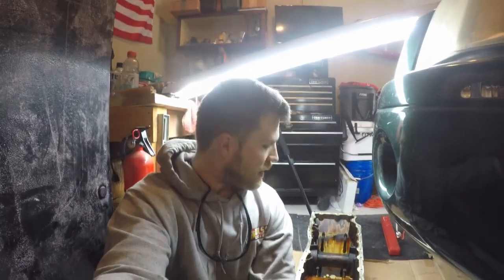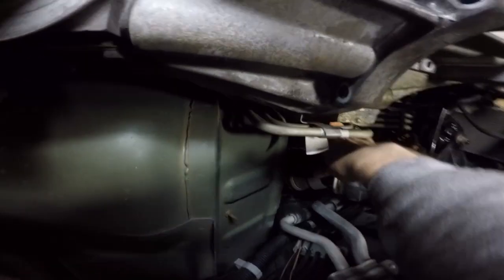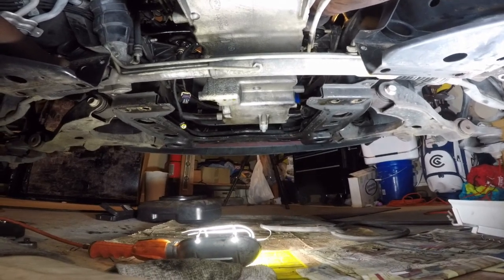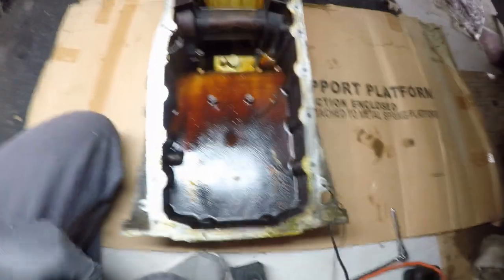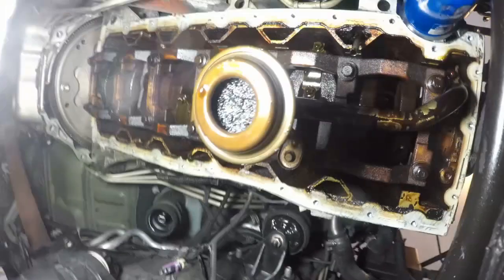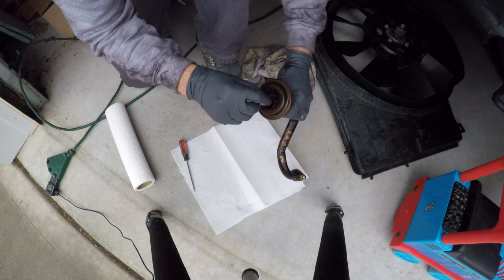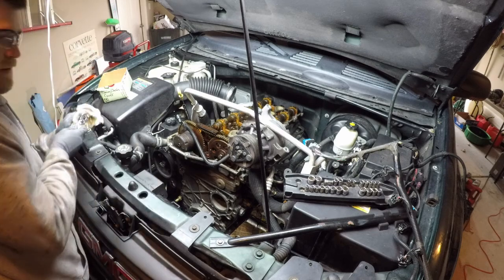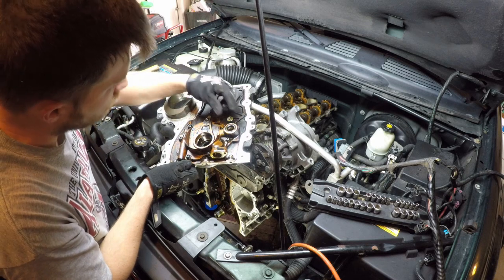I Broke My Oil Pan (GM 4.2L Oil Pickup Tube Removal - Part 2)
In this Part 2 video, I broke my oil pan but found the pickup tube!  Hope this is helpful to you.

After an initial diagnosis of low oil pressure with a manual pressure gauge in my 2004 GMC Envoy (~255,000 miles), I decided to investigate the oil pickup tube.  Come to find out, it was about 90% clogged!